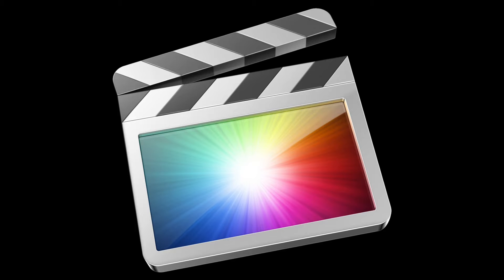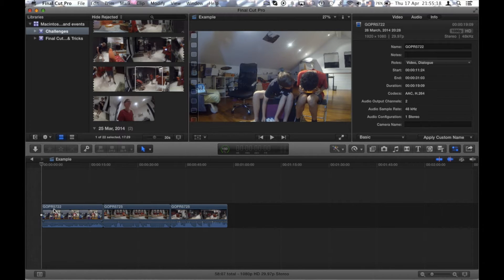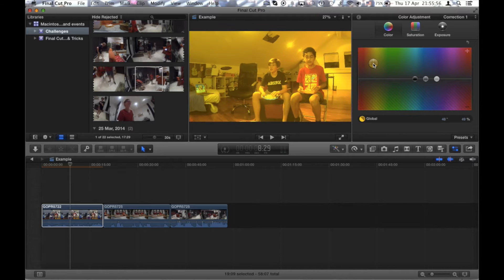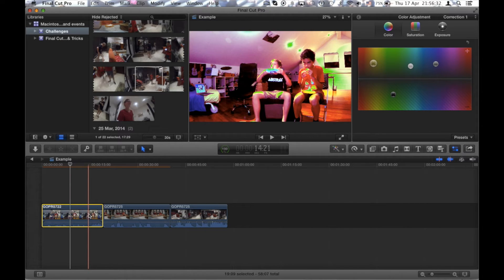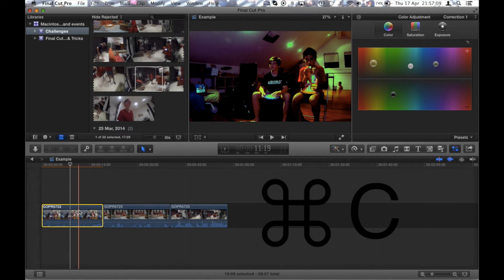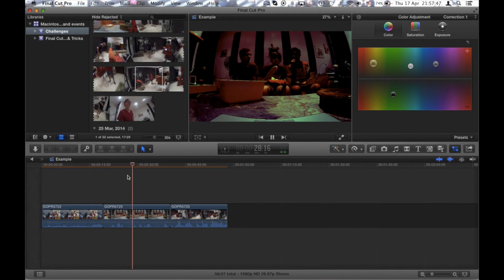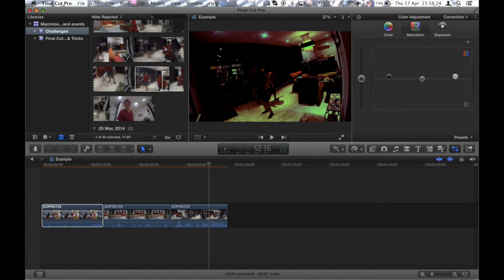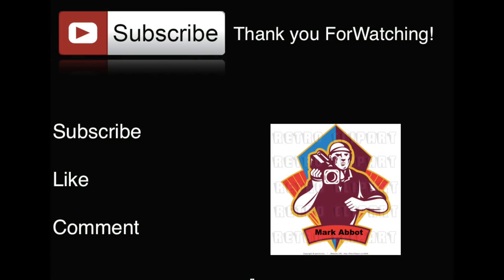Final Cut Pro X #1 - Have the same Effect/Color-Correction in every Clip!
Sorry that I couldn't post last week, but life has been quite busy, but I am back and I hope you enjoy what I got for you!
Hey guys, this is my new Video Series Called FinalCutPro X Tips & Tricks. These videos will be about helping you learn more about your editing software and shortcuts on how you can make your editing faster and better. In this tip #1 I am explaining on how you can get the IGZACT same colour correction in every clip of your timeline. All you have to do is hold down command c, and then hold down command option v. This helps you because it lets you spare a ton of time in editing.
It would help me out a ton. Also if you have any other ideas about what I should film or do next please leave them in the comments below aswell!
I do weekly videos, so it's worth it! :)

Peace